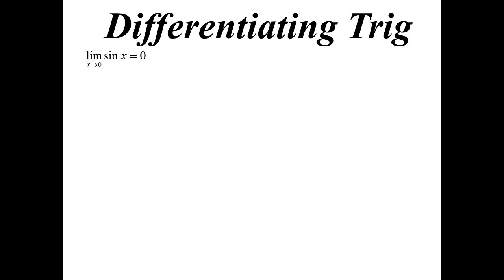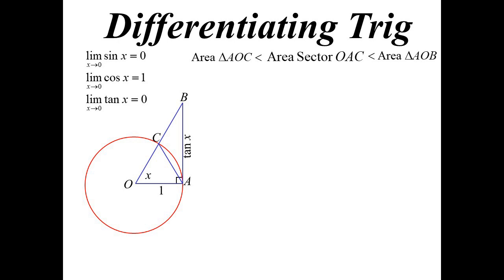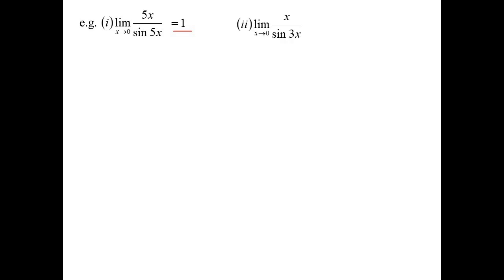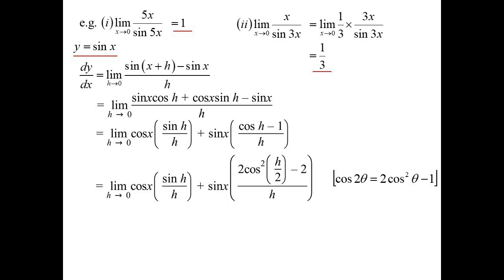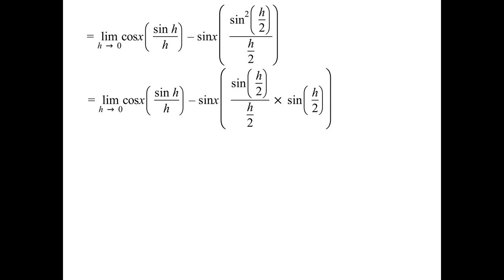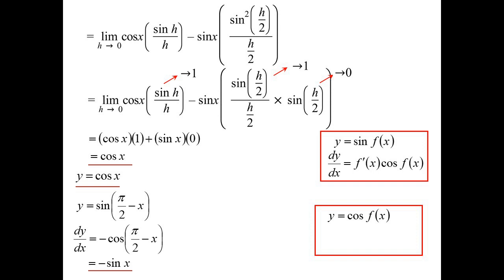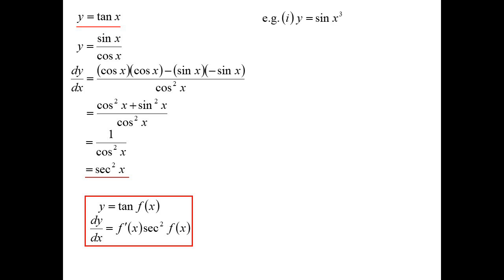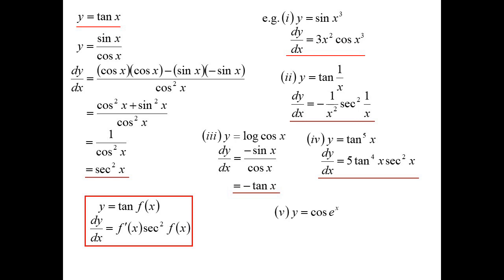12X1 T08 01 differentiating trig 2023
Creating the derivatives of the trigonometric functions